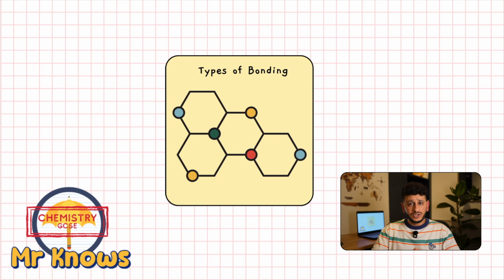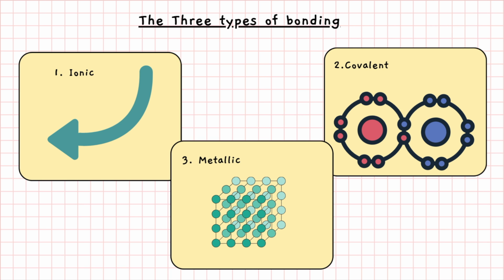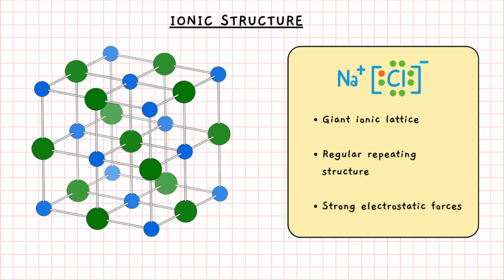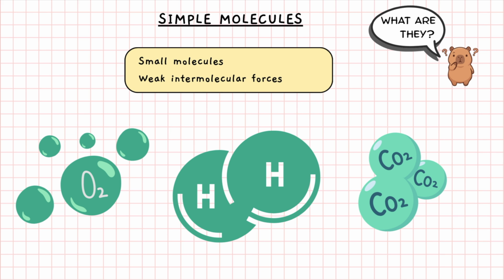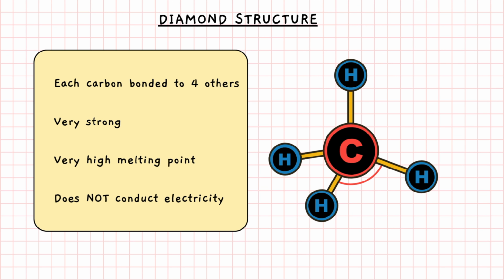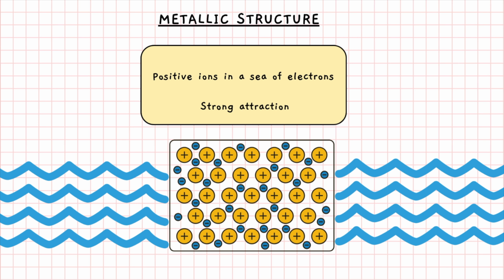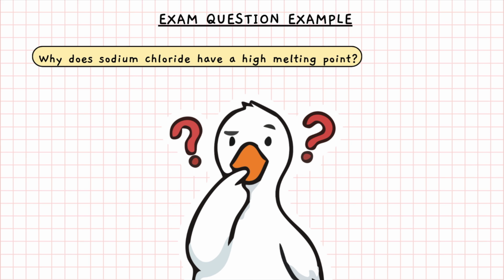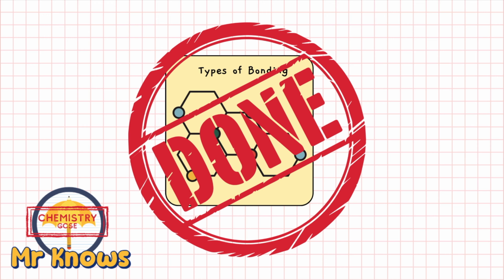4. Types of Bonding Explained (Ionic, Covalent & Metallic) | GCSE Chemistry (AQA, Edexcel & OCR)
If you don’t understand ionic, covalent and metallic bonding, you will struggle with a huge chunk of GCSE Chemistry.

In the next few minutes, you’ll learn:
exactly what bonding is
why atoms bond (the bit most people mess up)
the difference between ionic, covalent and metallic bonding
how to link bonding to structure and properties
what examiners are actually looking for in 6-mark questions

This is built for GCSE Chemistry (AQA) — but works perfectly for Edexcel and OCR too.

No waffle. No overcomplication. Just what you need to understand it properly and get the marks.

This includes:
exam-style questions
clear explanations
everything you need to lock in this topic

On this channel, you’ll get:
full GCSE Chemistry topic breakdowns
rapid-fire exam questions
grade 9 explanations without the fluff

Knowledge beats luck.